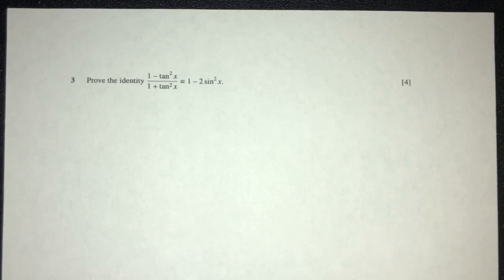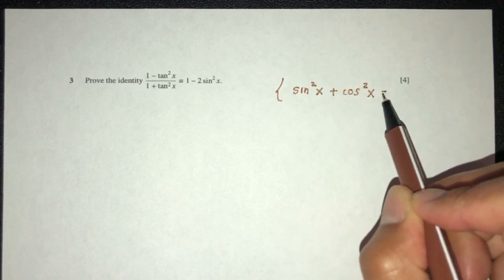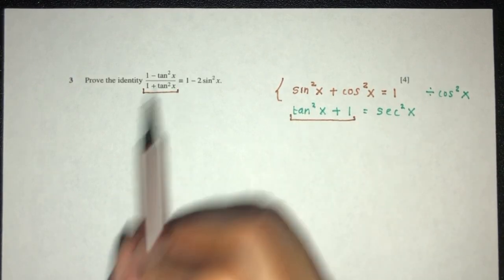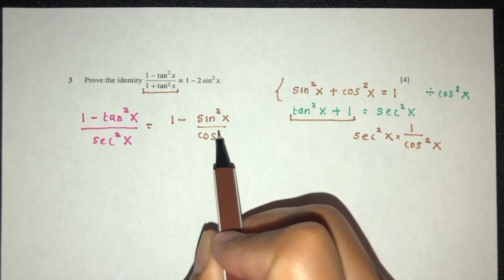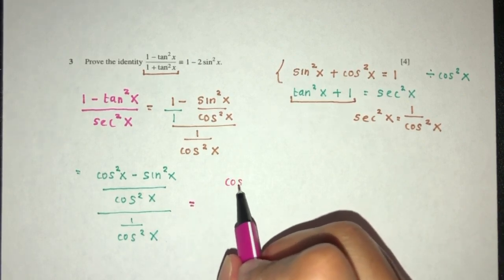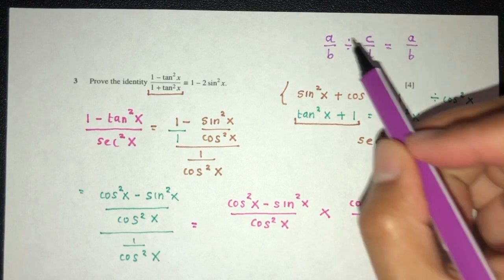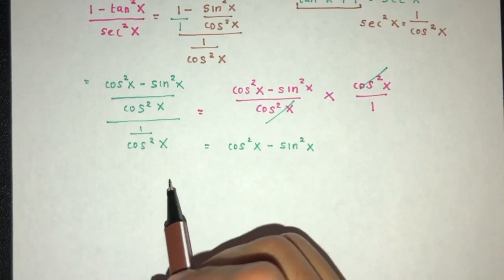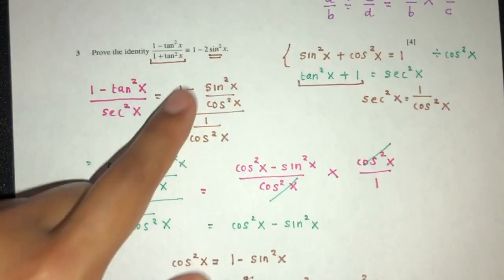A Level P1: #17. Trigonometry